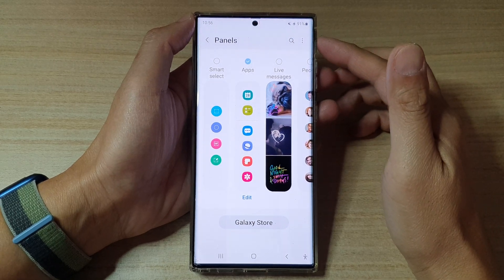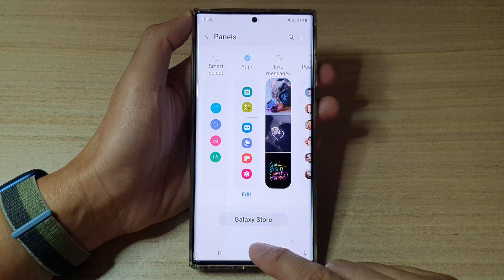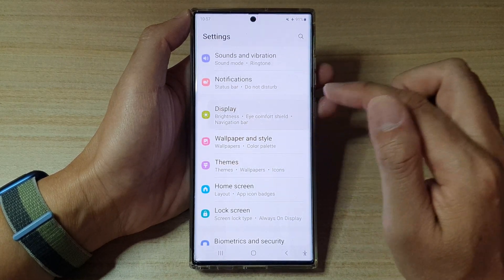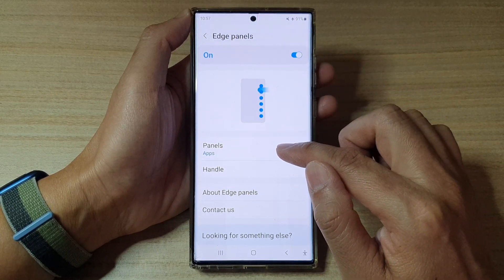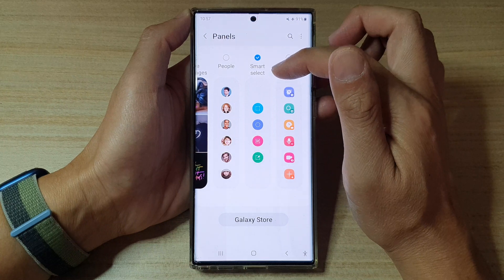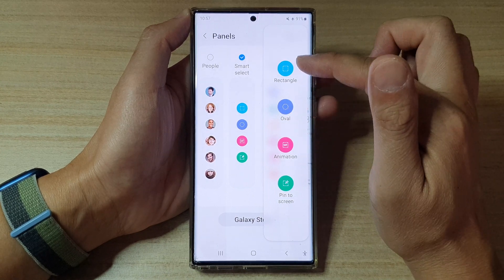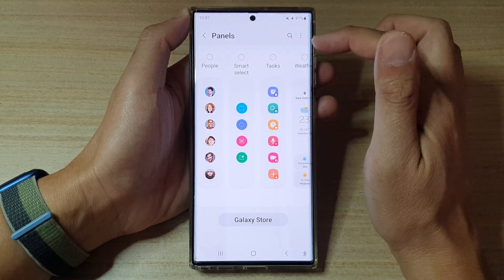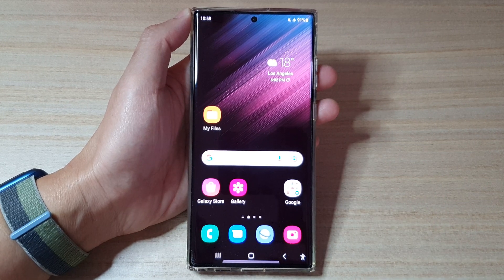Samsung Galaxy S22/S22+/Ultra: How to Add/Remove SMART SELECT Panel to the Edge Panels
Learn how you can add or remove SMART SELECT panel to the Edge Panels on the Galaxy S22/S22+/S22 Ultra.